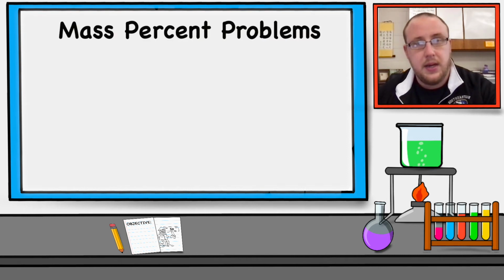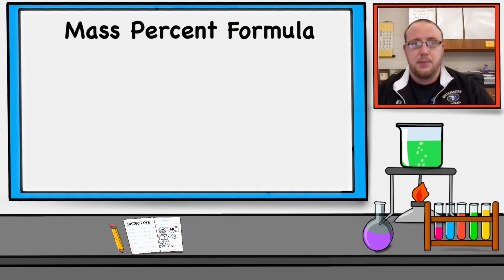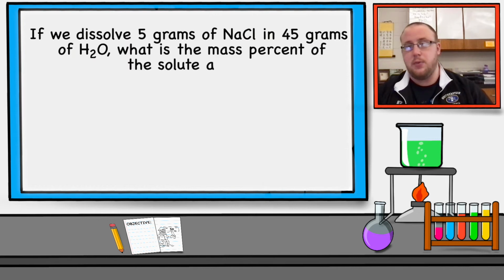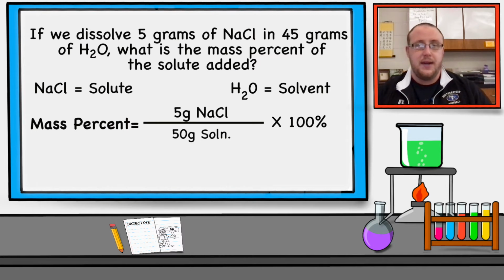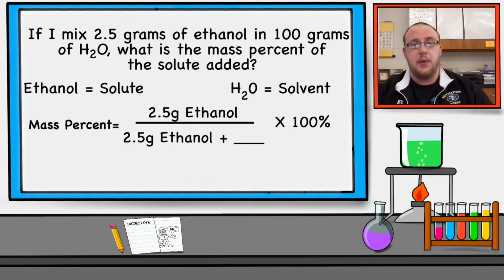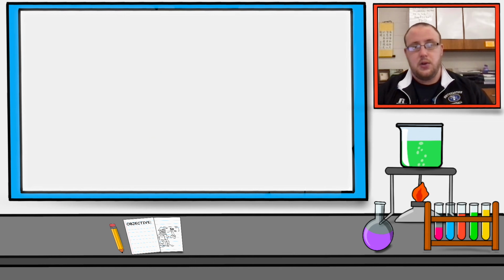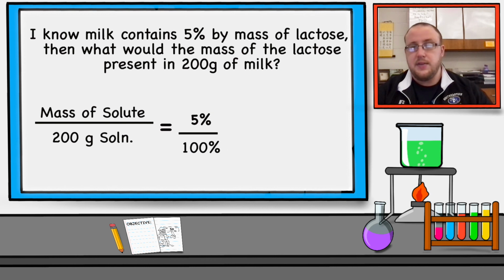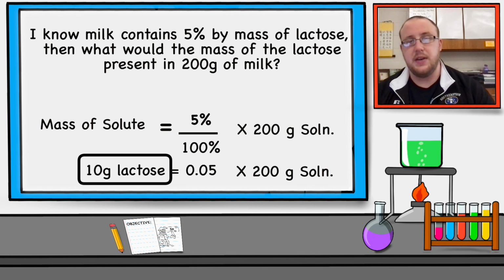Calculating Mass Percent of a Solution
In this video, we are going to talk about how we calculate the mass percent of solute within a solution. We will also use our solute mass percent to determine the mass of a solute present within a solution.